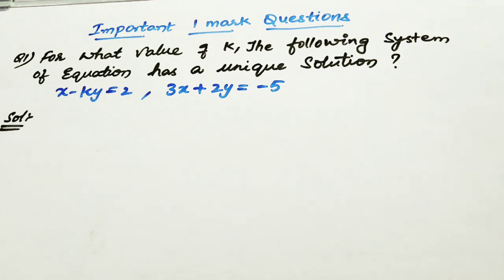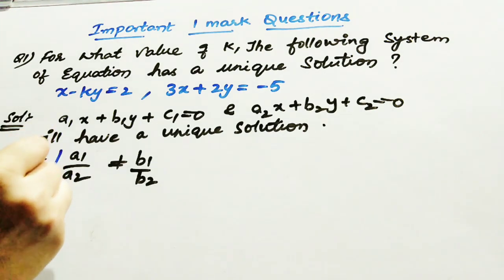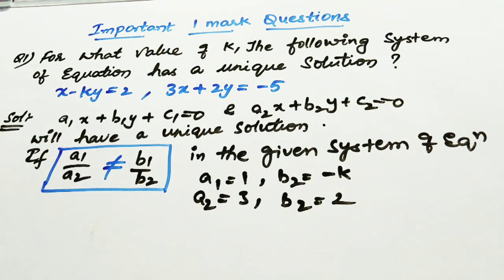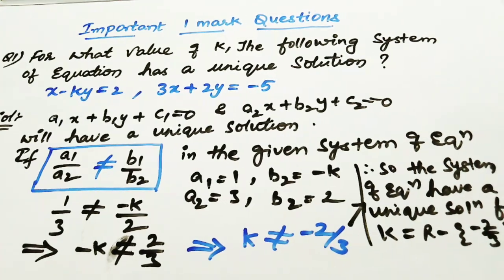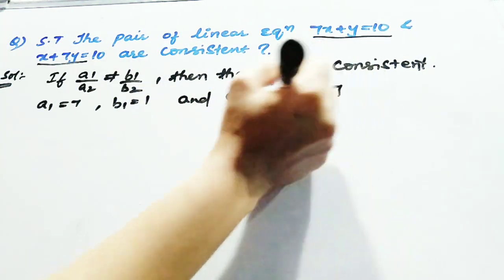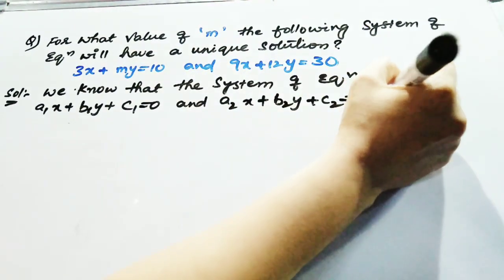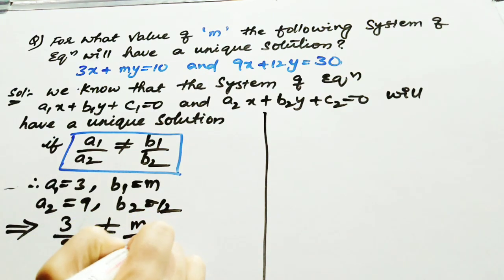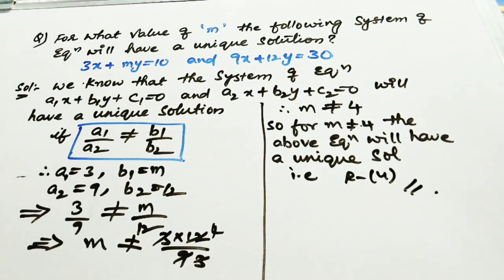Class 10 important question comparing ratios|Linear equations in two variables|TS CBSE STATE BOARDS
we covered important one marks questions related to comparing ratios of linear equations in two variables NCERT Syllabus Ts and others